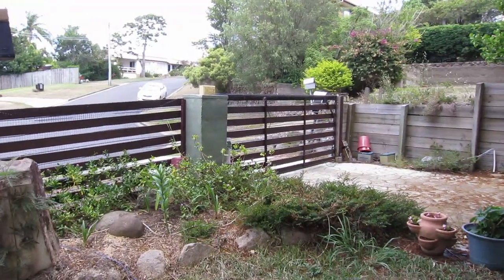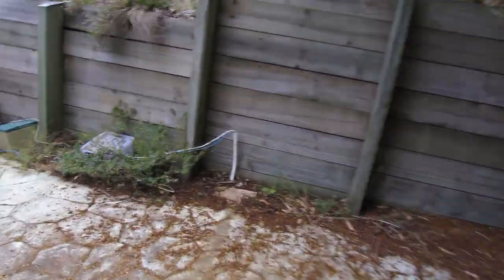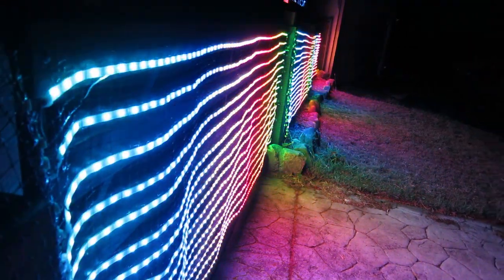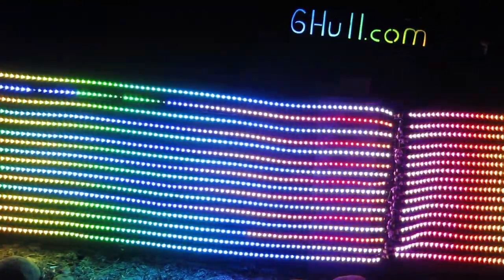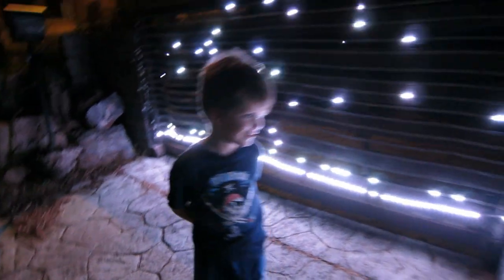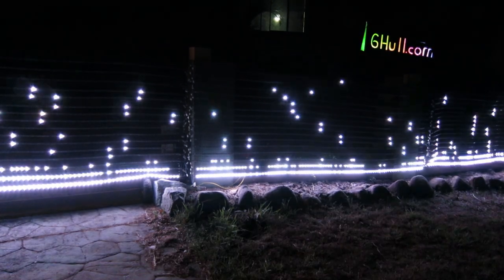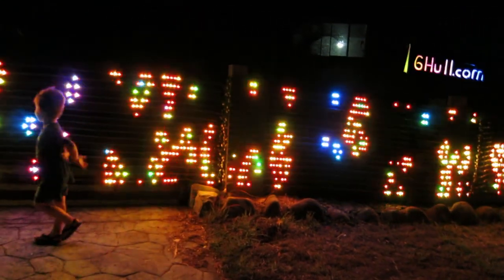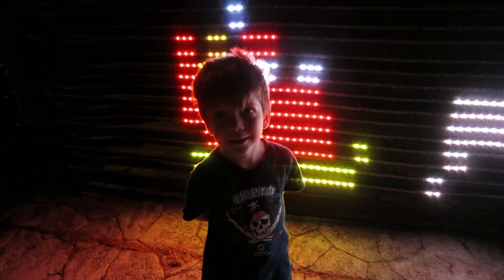Element 14 Merry Boxes and LEDs competition entry.